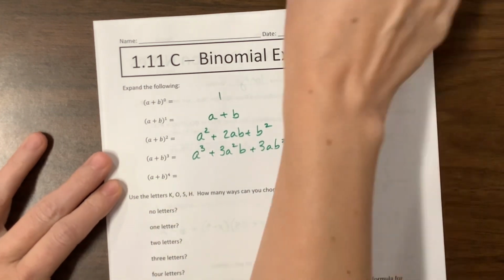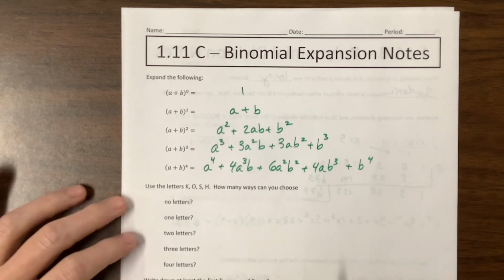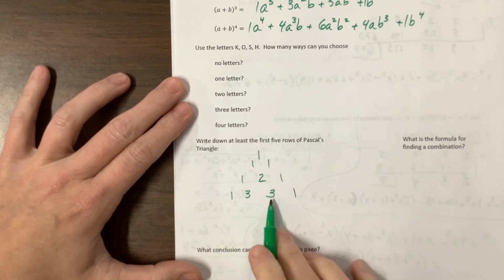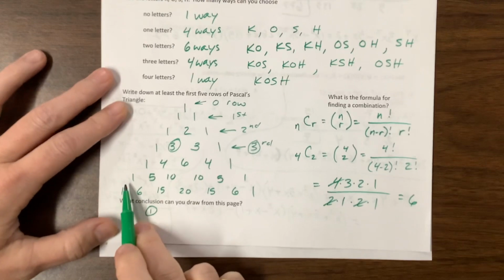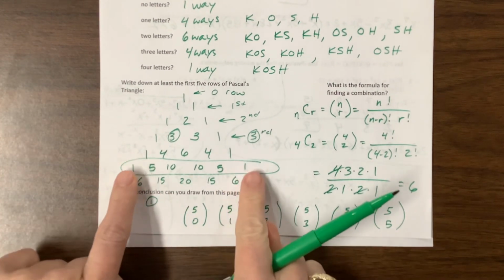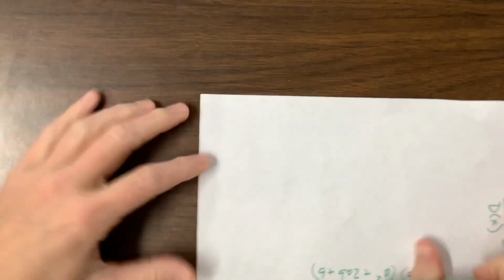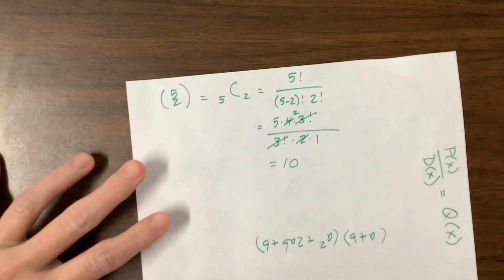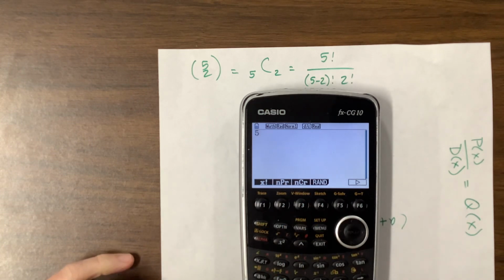Binomial Expansion - the backstory (part 1 of 3)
Ms. Kosh introduces the idea of binomial expansion for AP PreCal. She discusses Pascal's Triangle, combinations, and factorials.